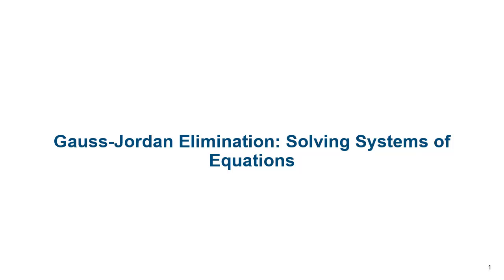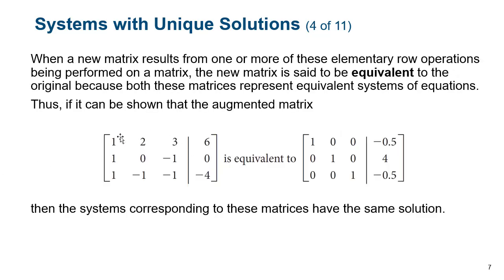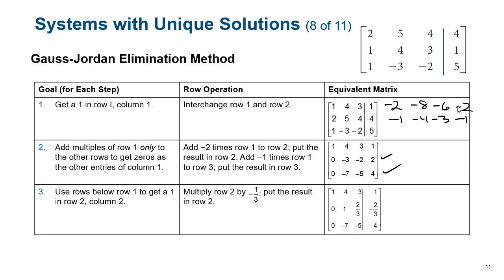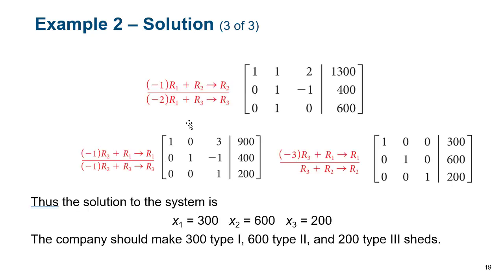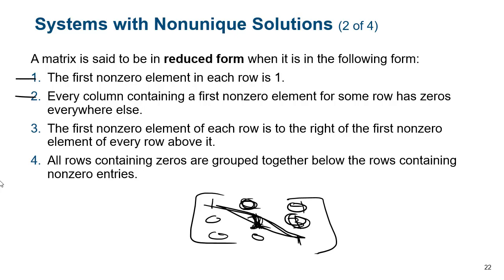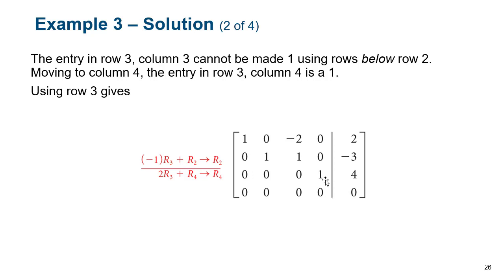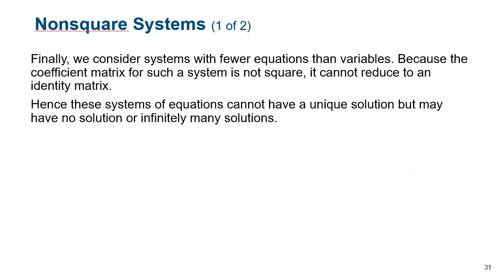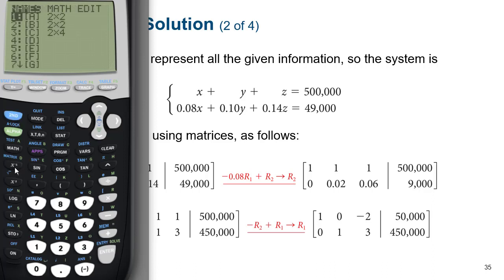Matrix Solving Systems of Equations